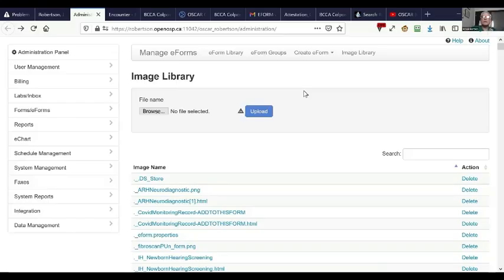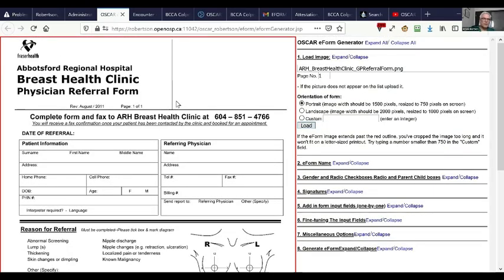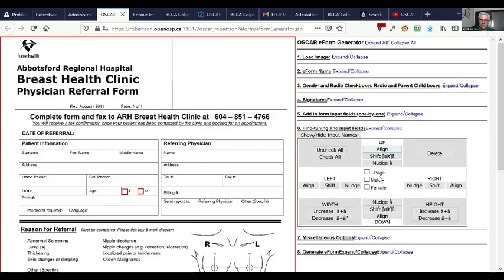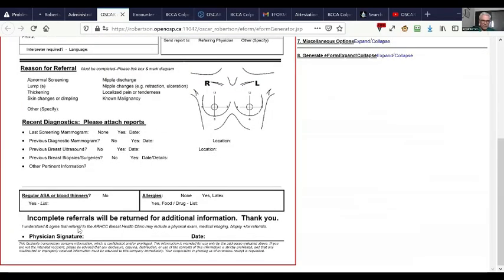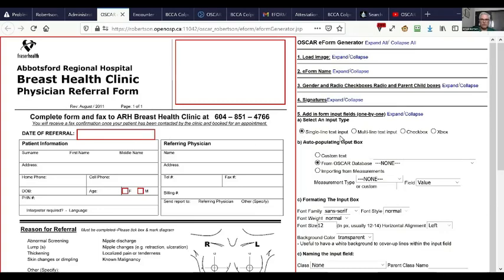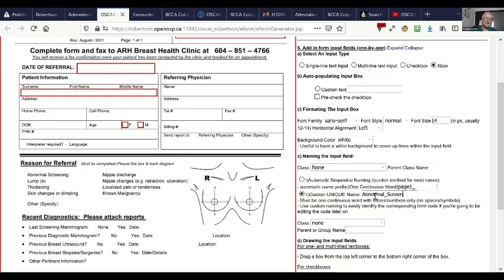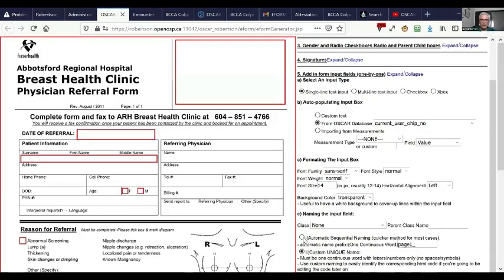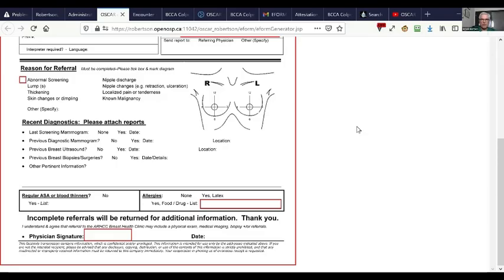eForm Generator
OSCAR BC - Connecting Care. Creating Community | oscarbc.ca
Excerpt from Live Webinar, led by Dr. John G.M. Robertson